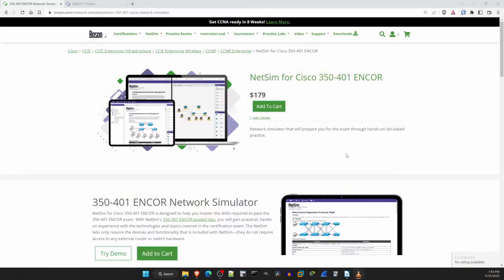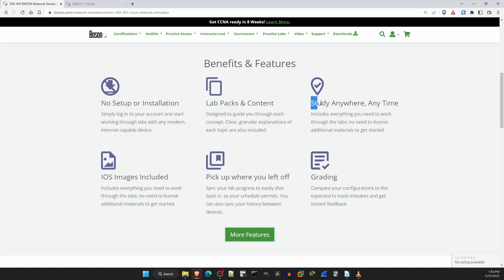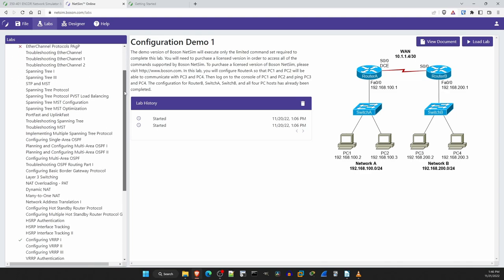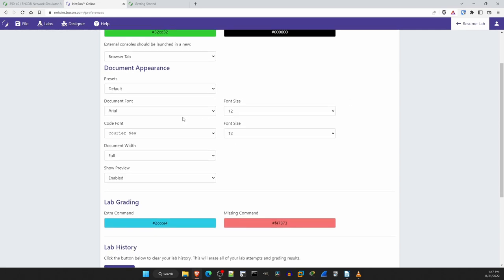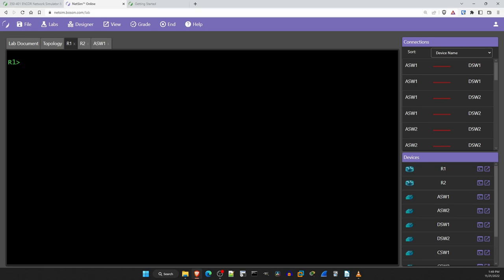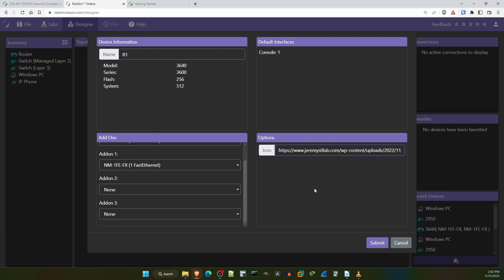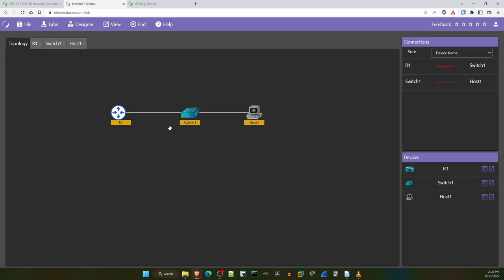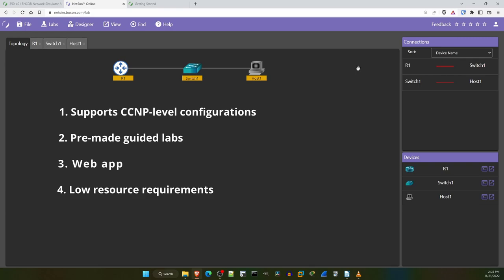Boson NetSim for ENCOR // Advanced Network Simulator // ENCOR 350-401 Complete Course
In this video I introduce Boson Software's NetSim for CCNP ENCOR, an advanced network simulator that you can use for ENCOR labs.

0:00 Introduction
0:38 What is NetSim?
1:40 NetSim Benefits & Features
3:12 Accessing NetSim
3:59 Opening Boson NetSim guided labs
5:22 Changing Display Settings
6:08 NetSim Lab docs & device connections
7:22 Making your own labs in NetSim
10:39 Summary of NetSim benefits
11:25 Comparison with CML etc.
13:31 Thank you to supporters